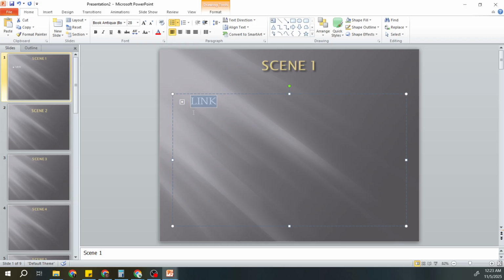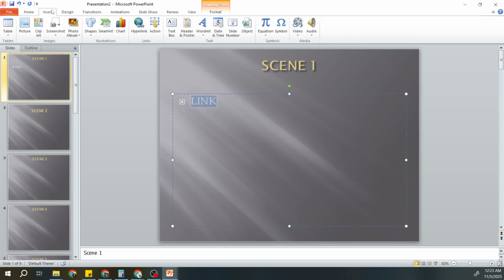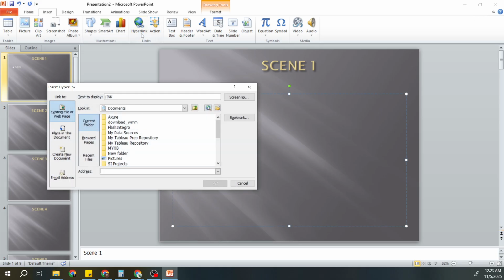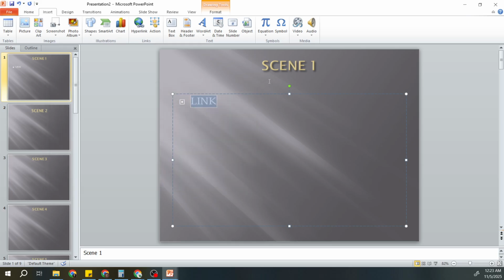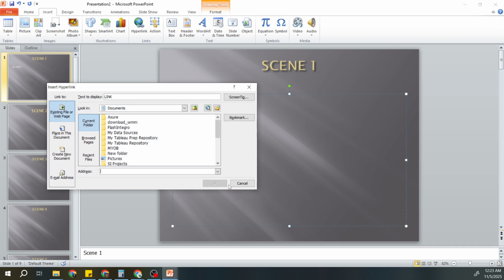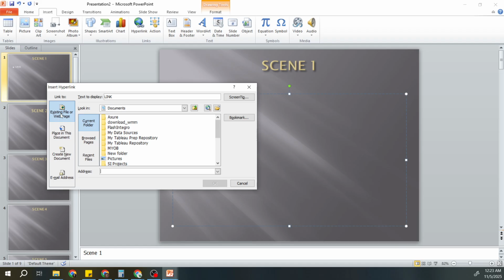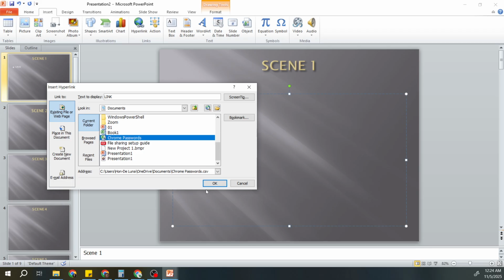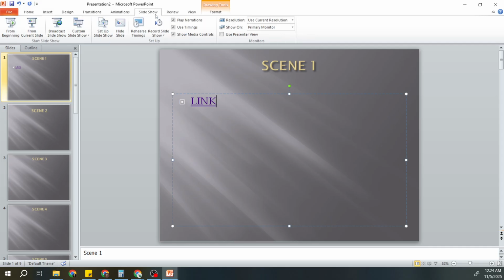How to Link to a File on Your Computer in Powerpoint [2026 Guide]